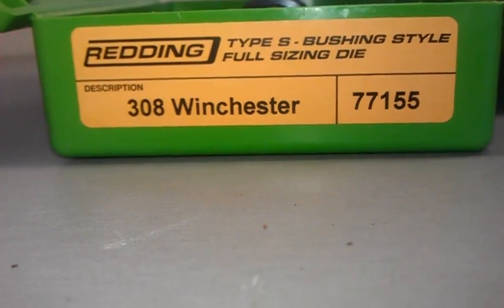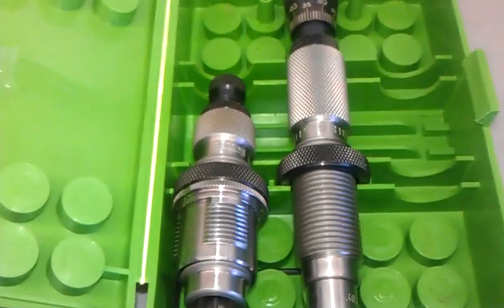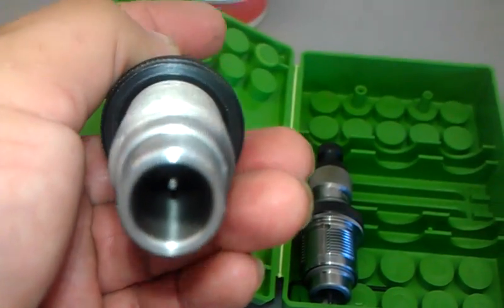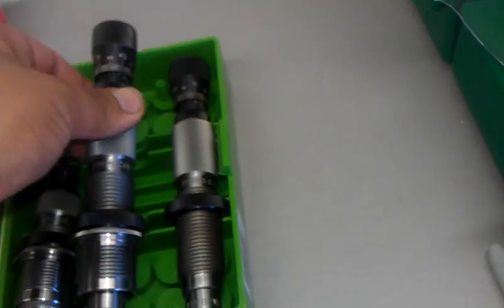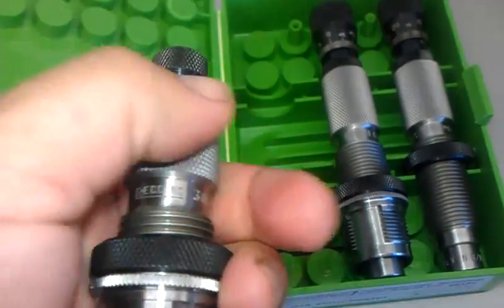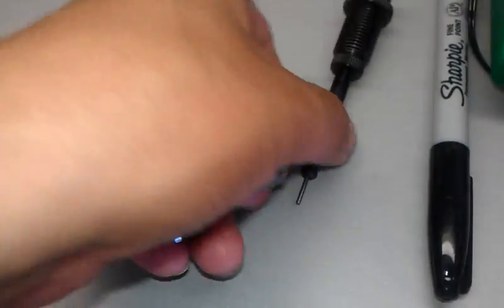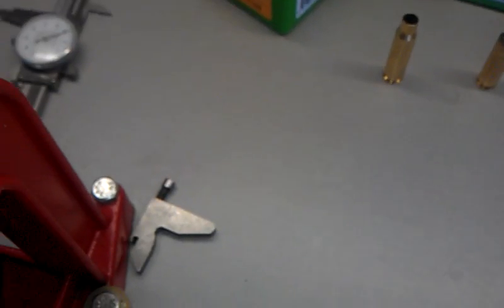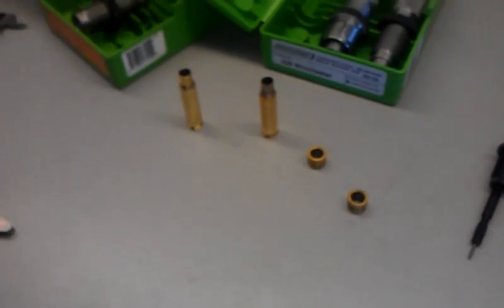REDDING S TYPE BUSHING DIES.